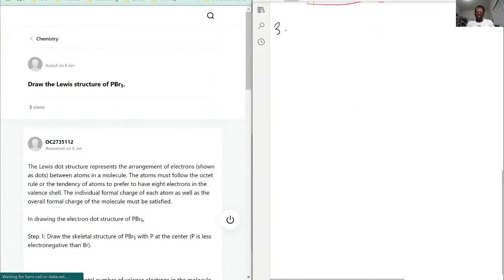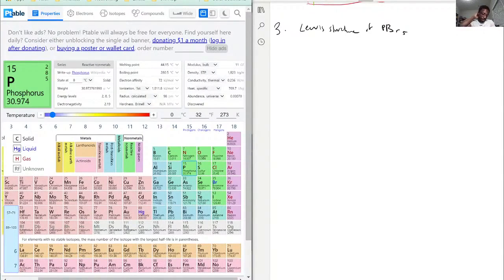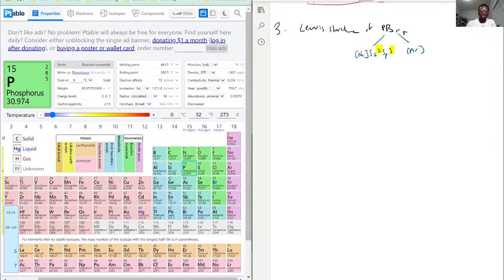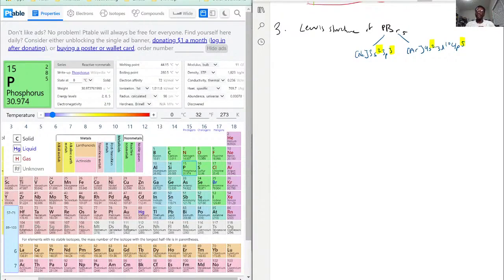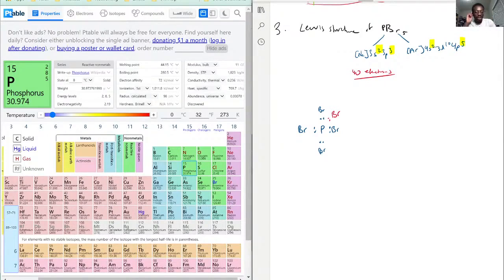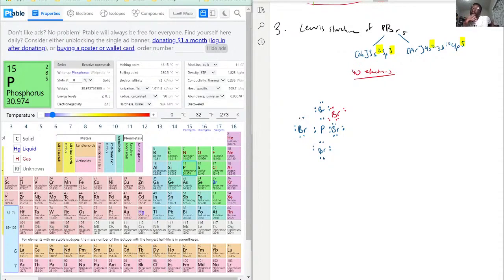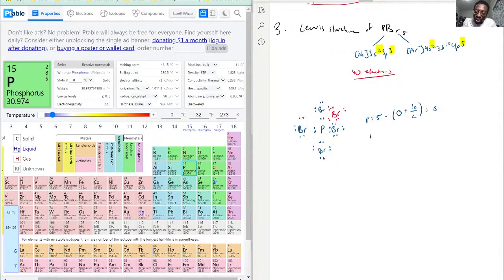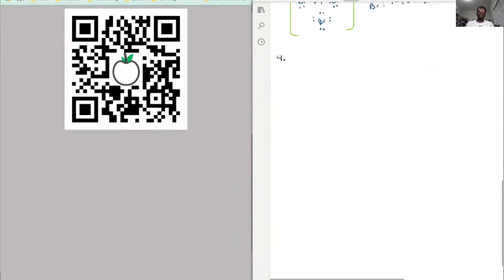Draw the Lewis structure of PBr5